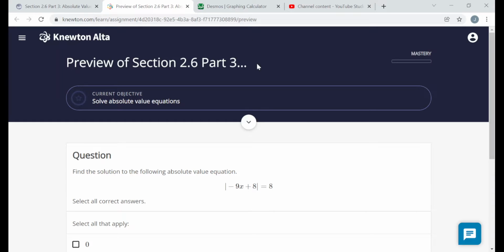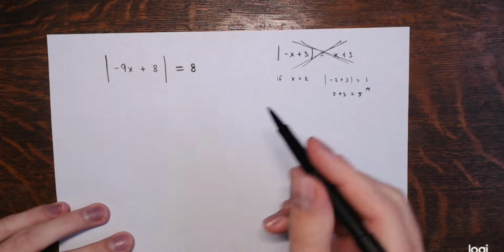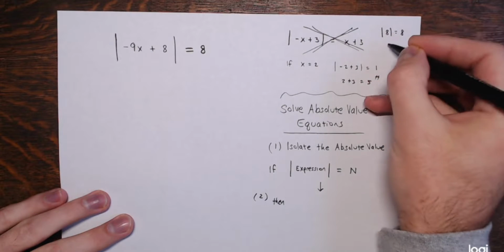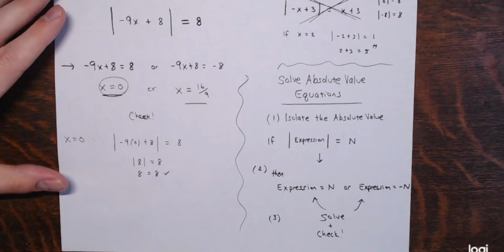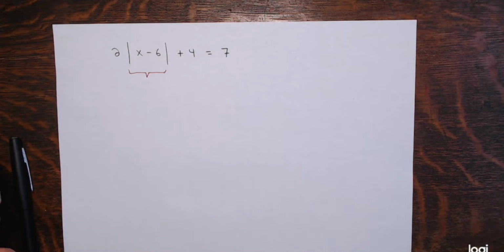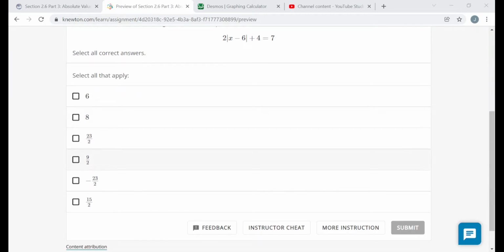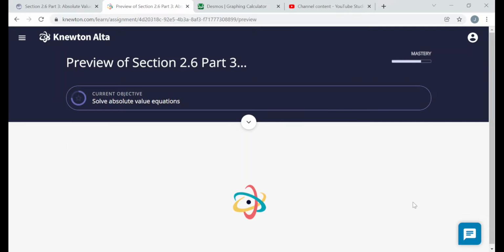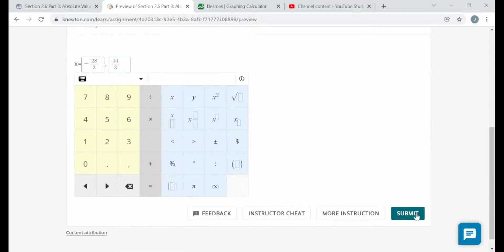Knewton Alta Assignment - Section 2.6 Part 3: Absolute Value Equations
0:00 – Intro
1:59 – Solve Absolute Value Equations #1
10:01 – Solve Absolute Value Equations #2
13:25 – Solve Absolute Value Equations #3
15:37 – Solve Absolute Value Equations #4